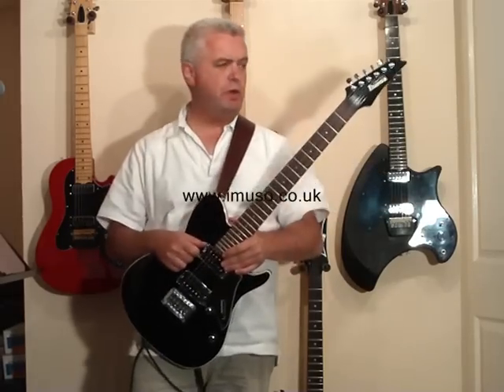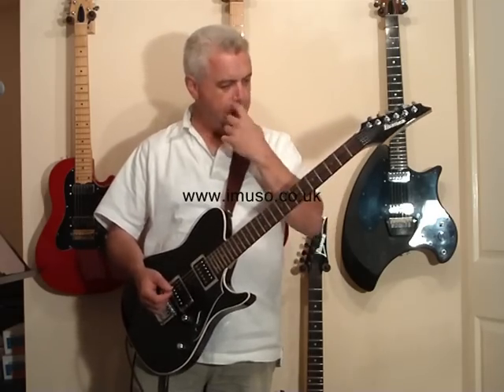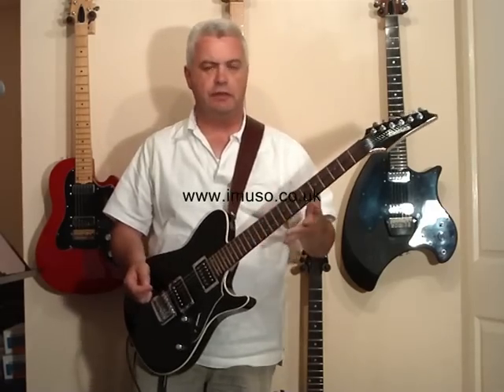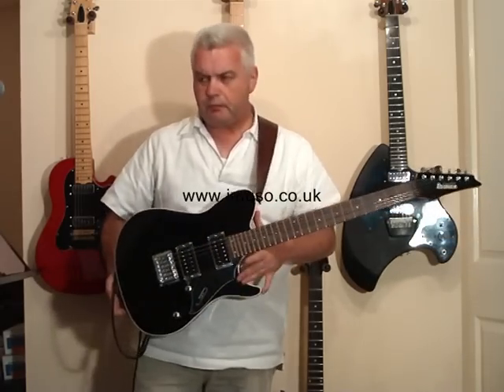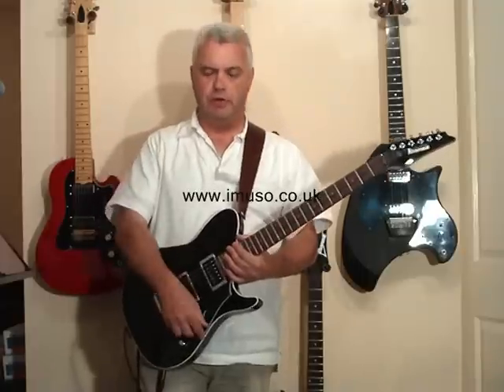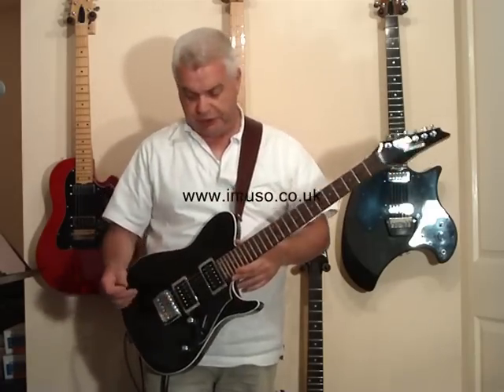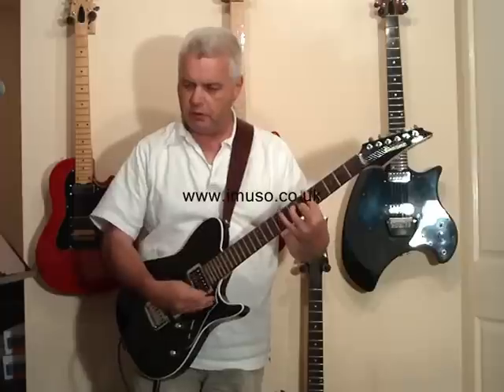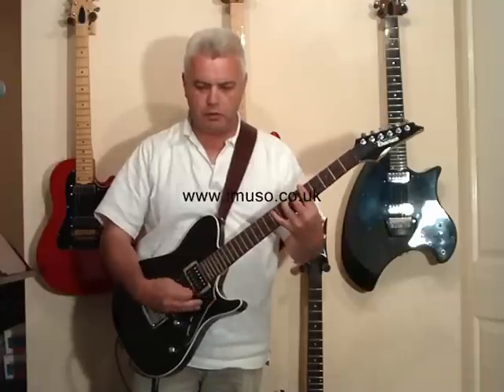Review of the Ibanez Prestige FR1620 Electric Guitar